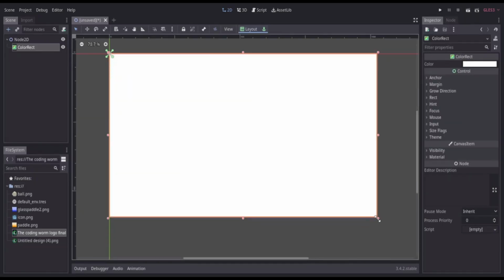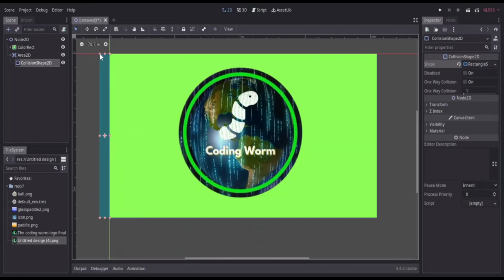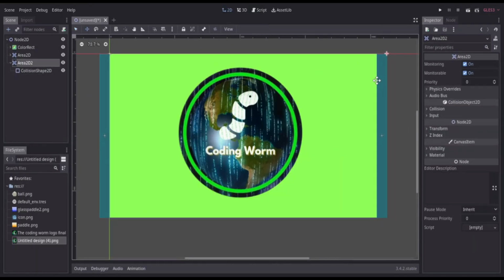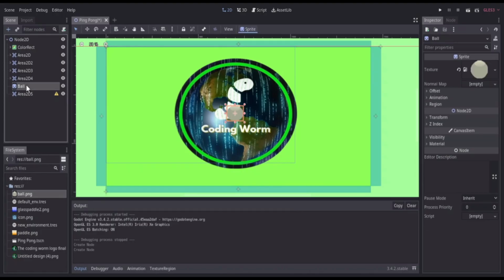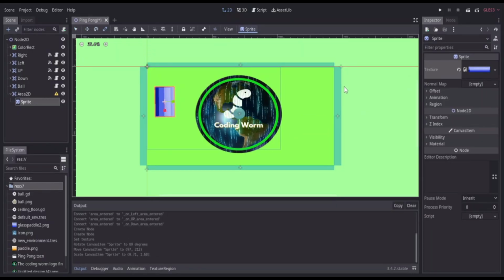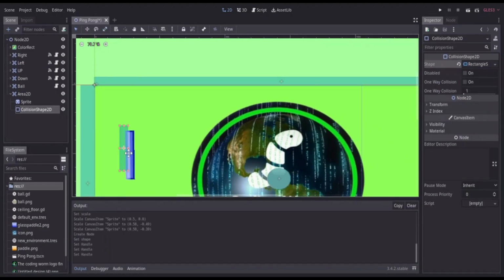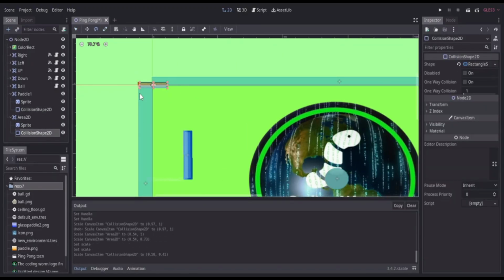Ping Pong in Godot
this may or may not be the last video of the year. If u haven't subbed yet, that honestly ain't my business. in this video i will be making a game of ping pong in godot. I put a spin on it and made my own custom stuff. Well not really since the paddles are from another website. Look, u get what Im trying to say here. Have a great New Year. Peace Out.